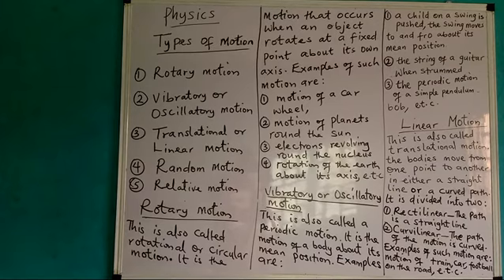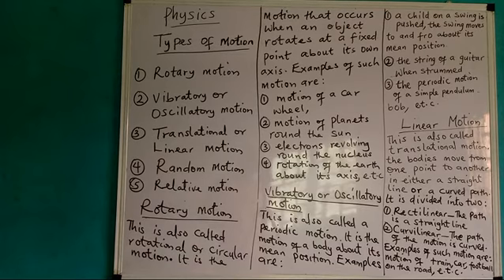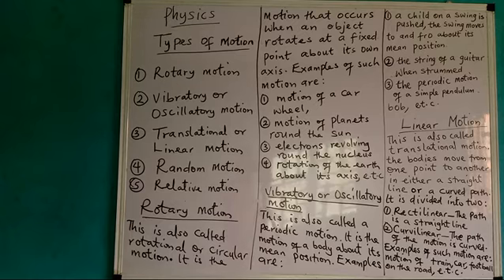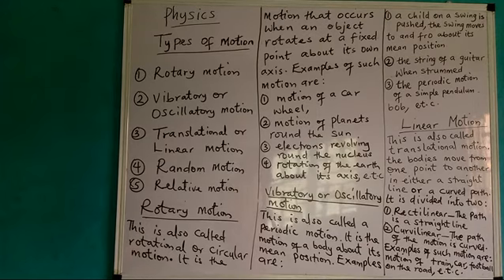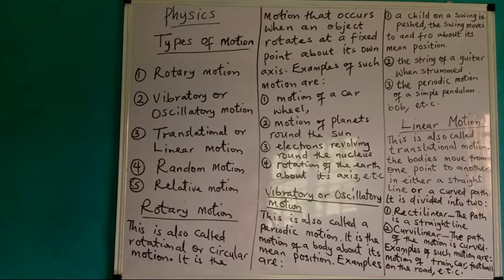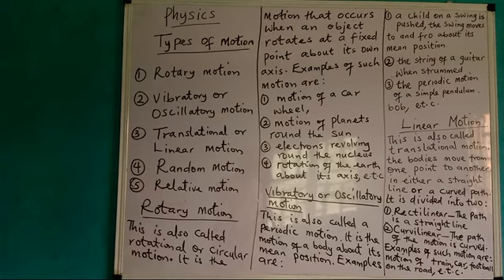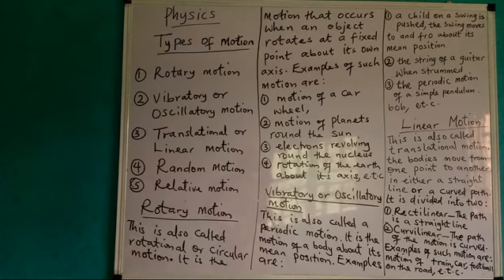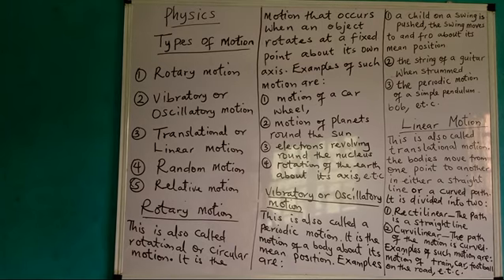TYPES OF MOTION